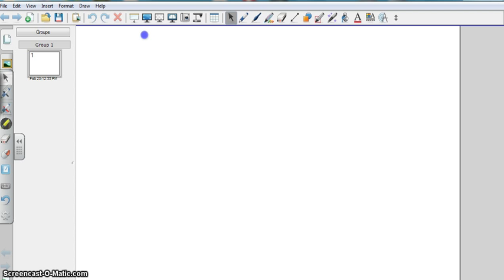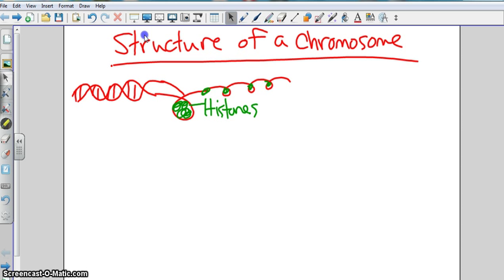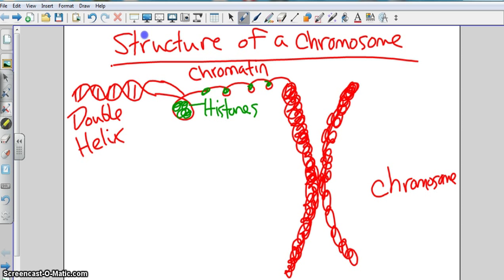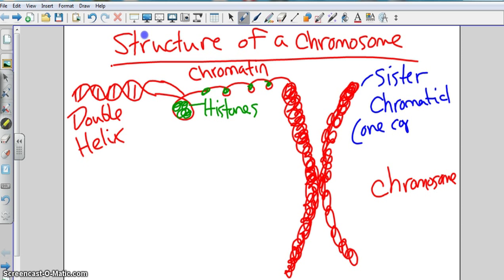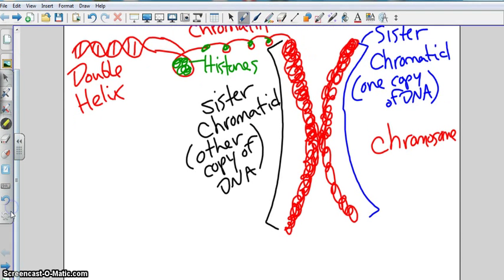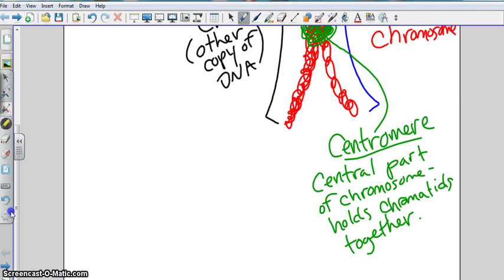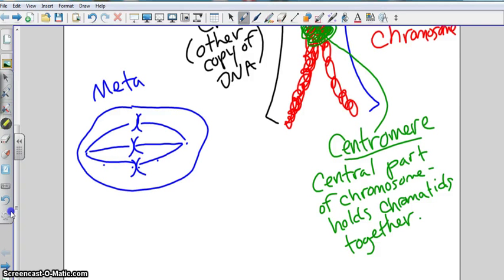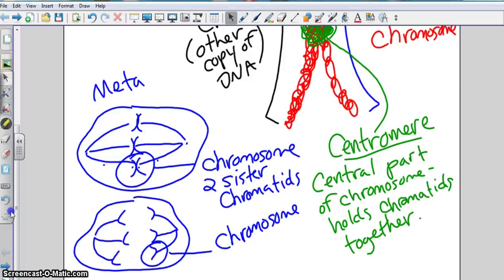Structure of Chromosomes.mp4